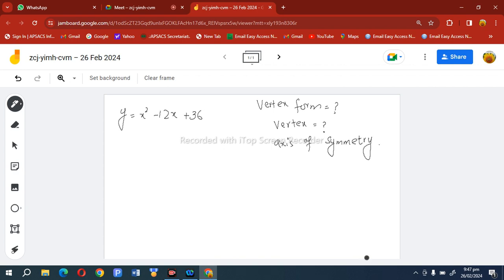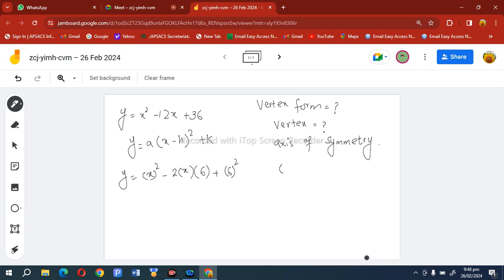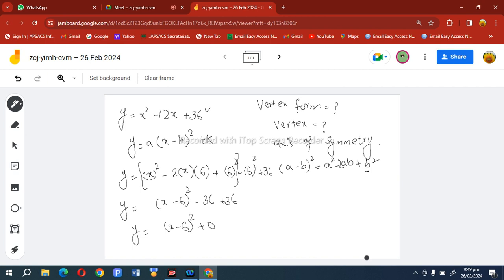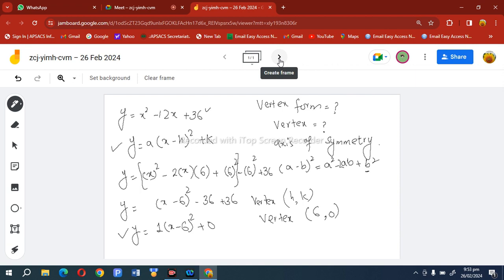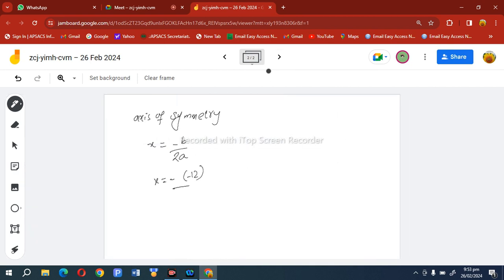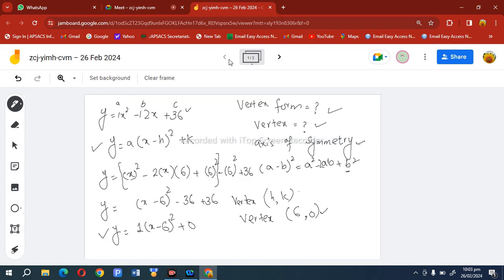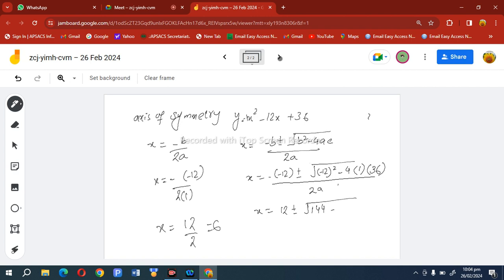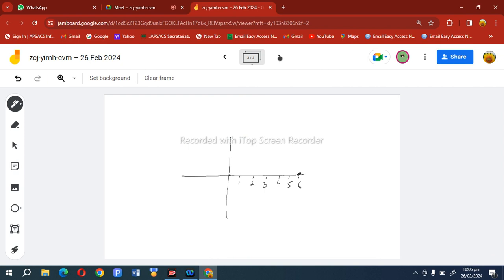Sketch graph of quadratic equation # Vertex form# Vertex # Axis of symmetry# IGCSE Copy